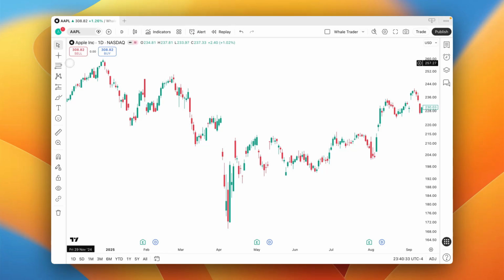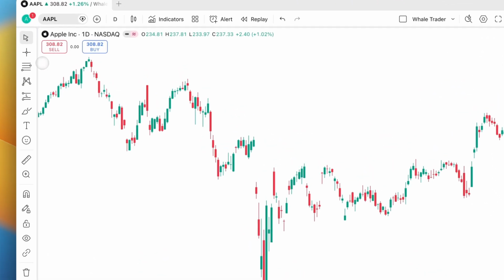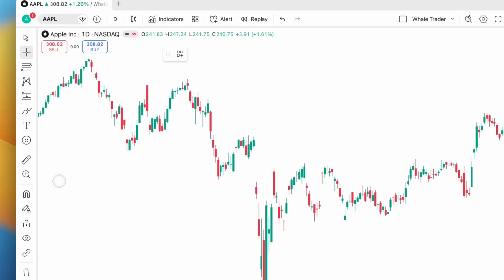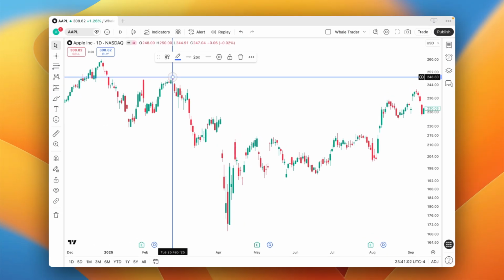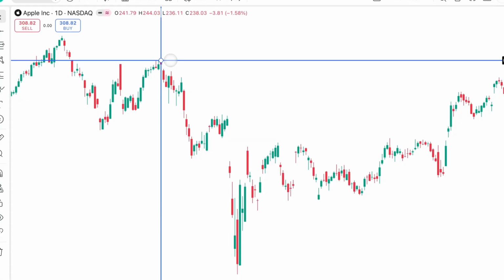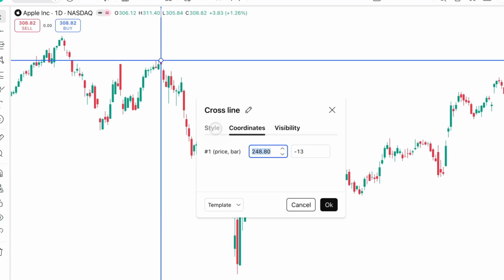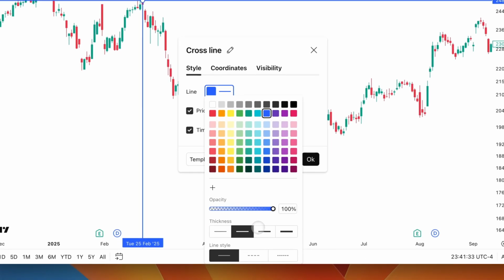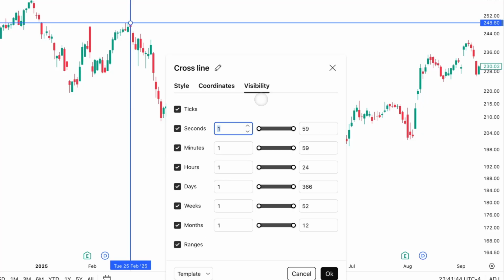How to Use the Cross Line Tool in TradingView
Learn how to use the Cross Line tool in TradingView to measure price and time movements with greater precision directly on your charts.